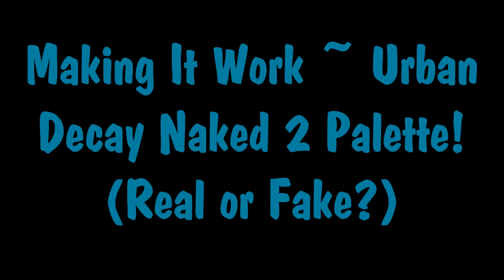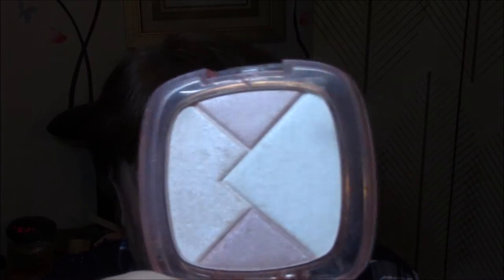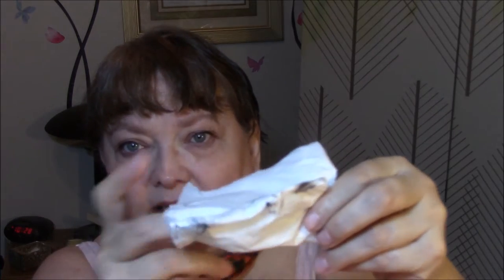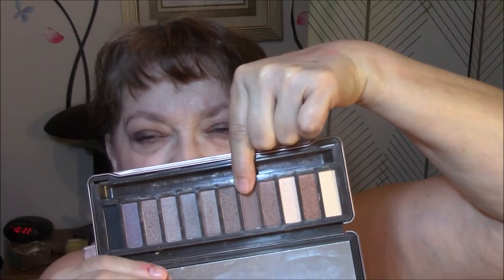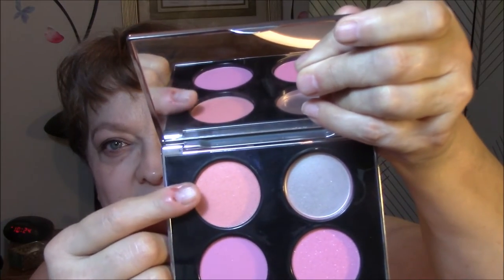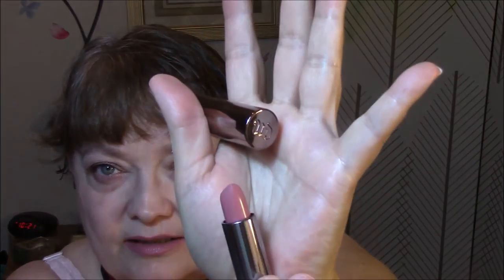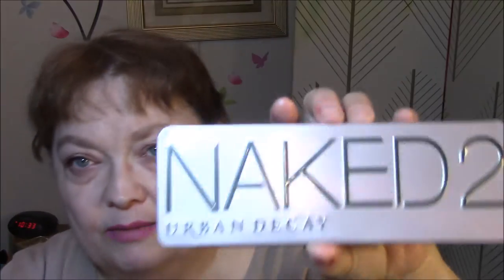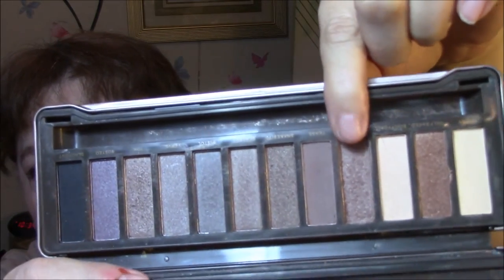Making It Work ~ Urban Decay Naked 2 Palette! (Real or Fake?)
I have these videos set to upload on Sundays, wow, Am I late this week!! Here it is Wednesday. Can you say I'm a bit of a procrastinator?? YUP for sure!! I hate being late for anything, if I'm going to be 5 minutes late to a meeting or to work, I'm in a panic, but otherwise I put things off for tooooo long!! lol

My 'Coloring items' Wishlist!!